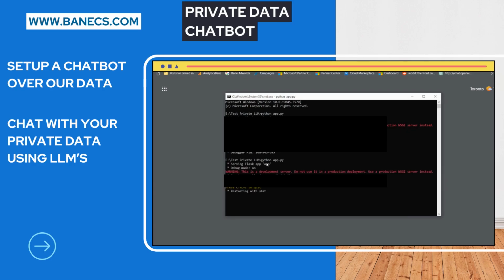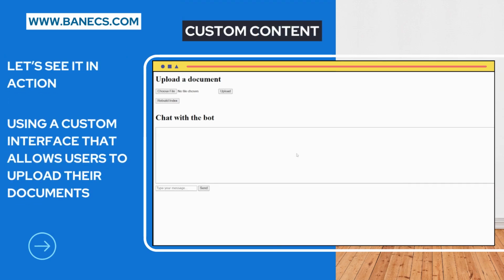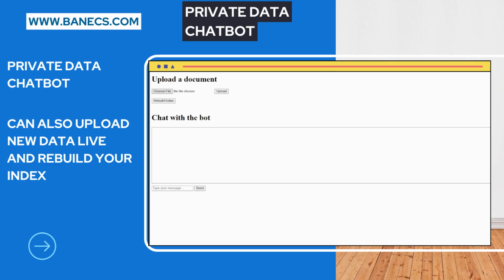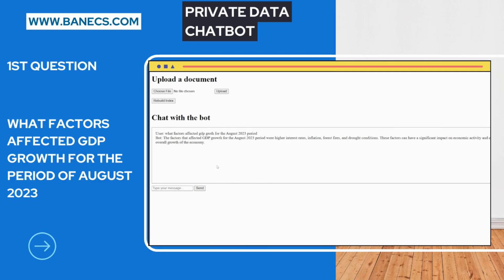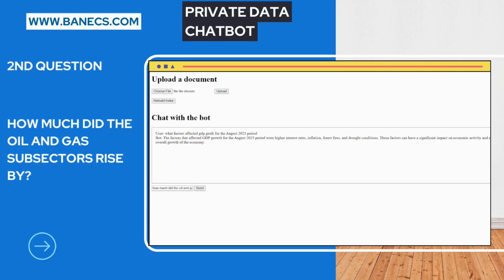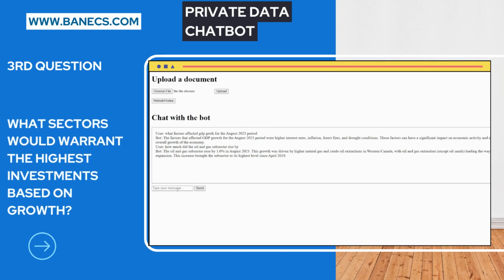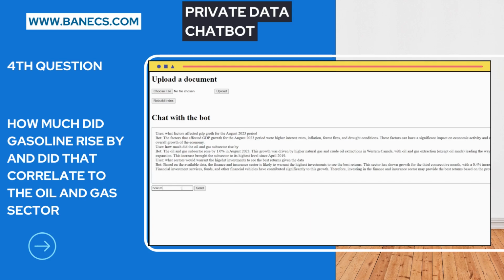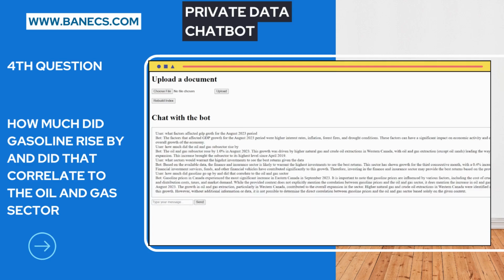Private Data RAG Chatbot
A walkthrough of my Private Data Chatbot using LlamaIndex and my File Uploader